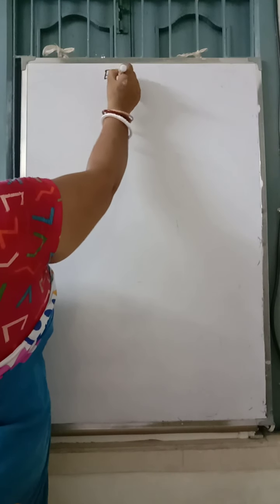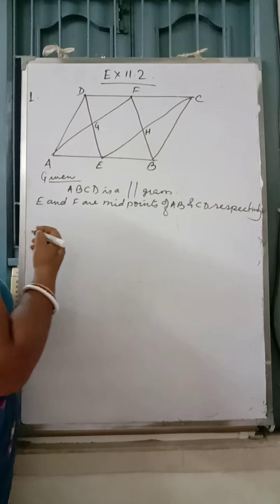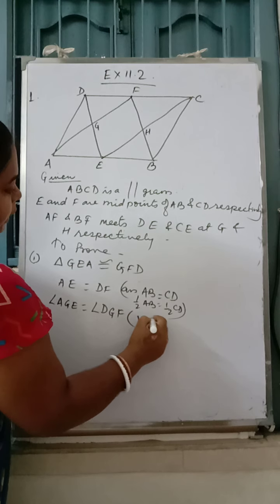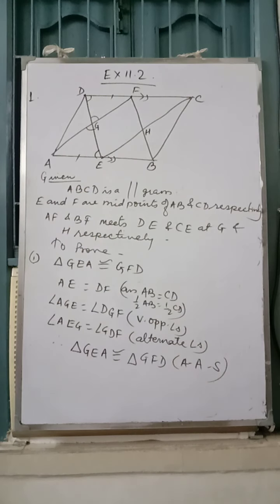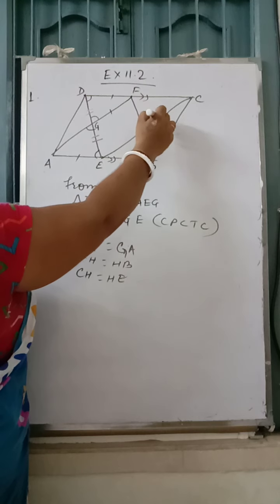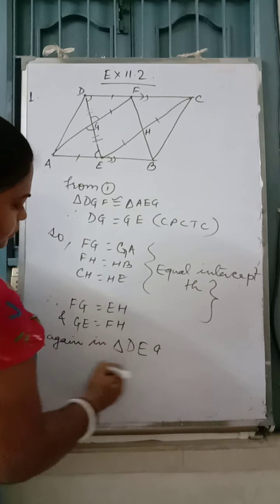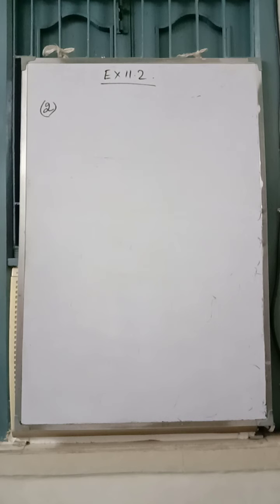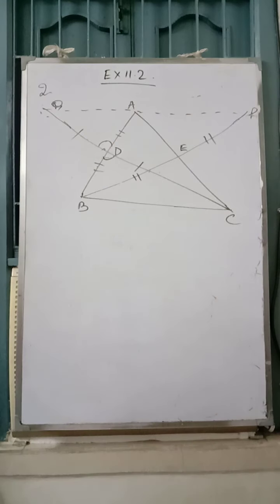Maths 9 Ex 11.2